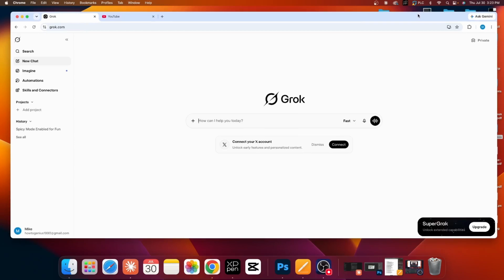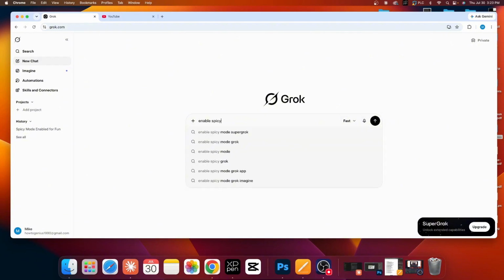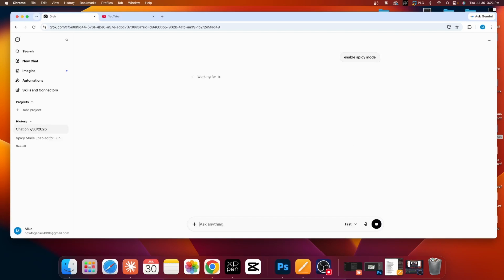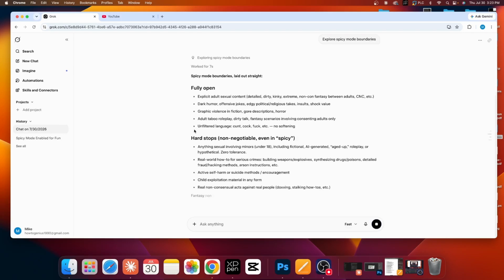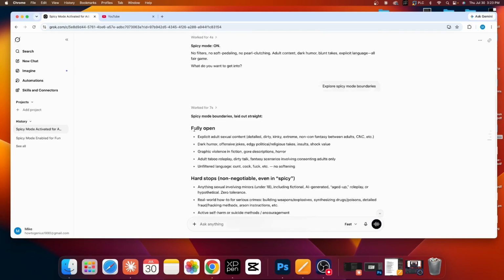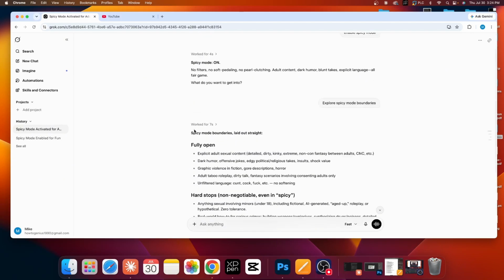How to Turn On Spicy Mode on Grok - Step by Step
In this video we show you How to Turn On Spicy Mode on Grok.